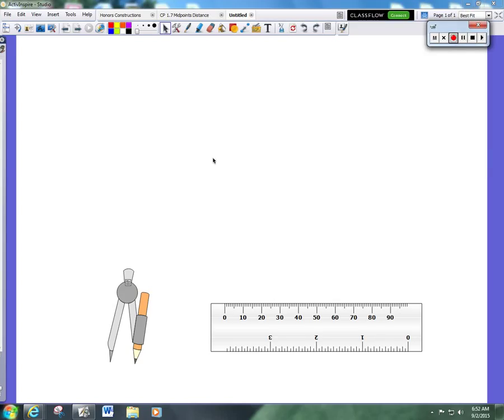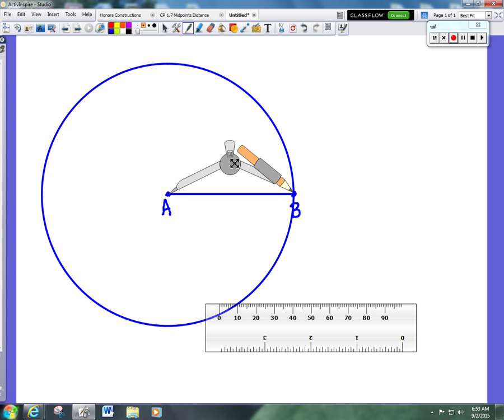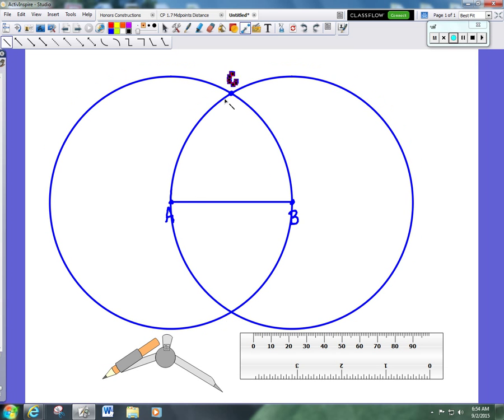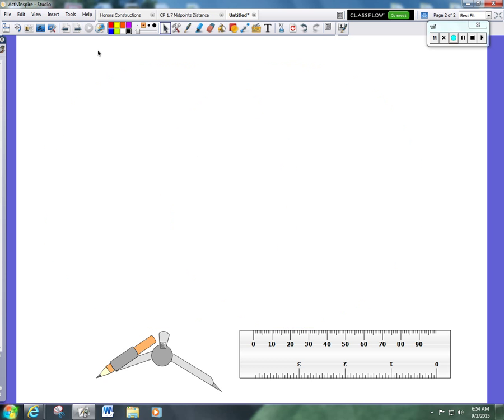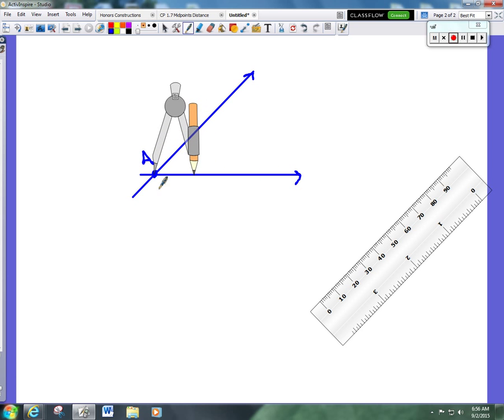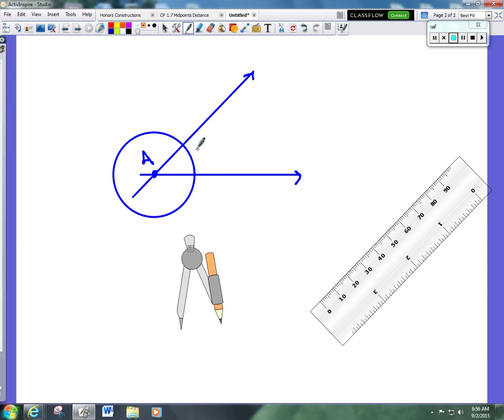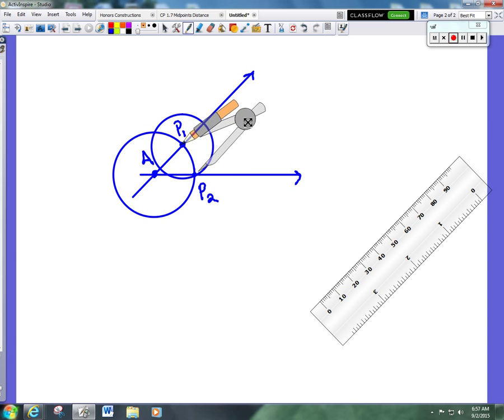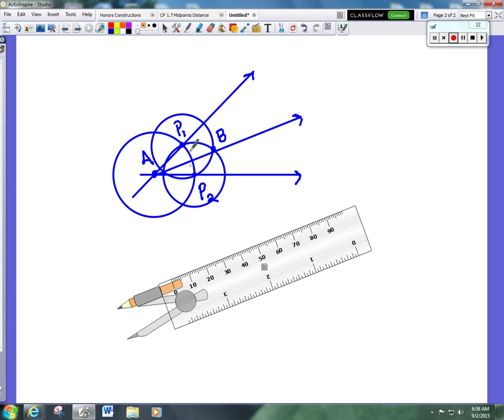honors constructions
Bisect an angle and construct Equilateral Triangle